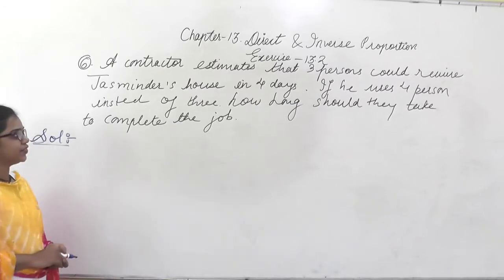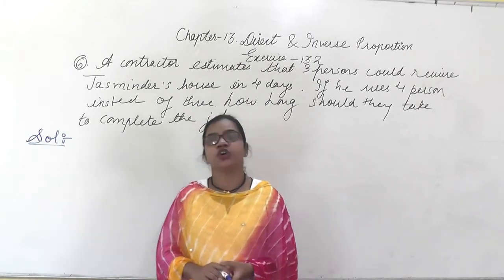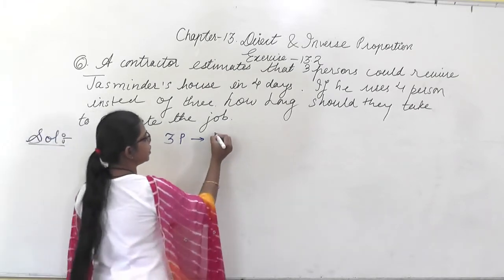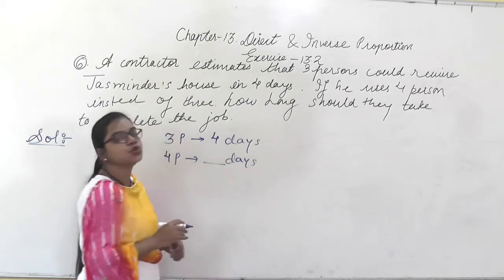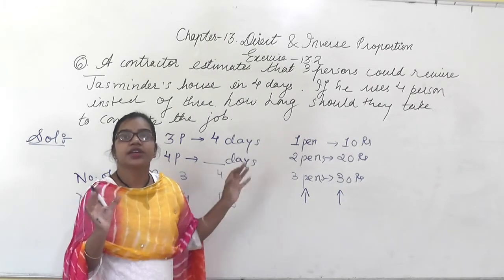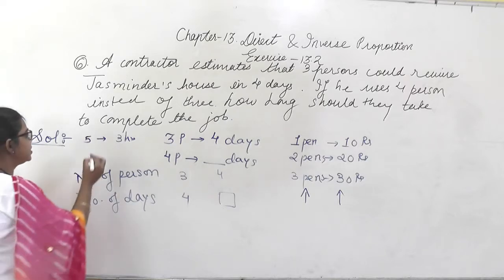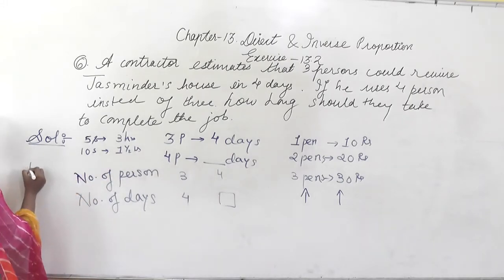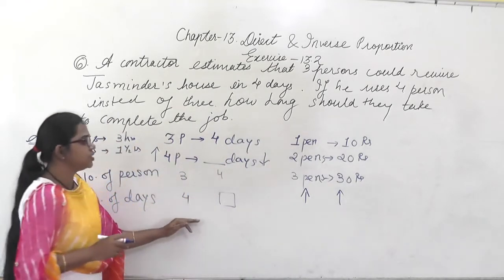9. Direct and Inverse Proportion Ex 13 2